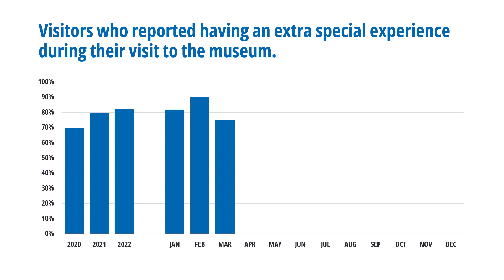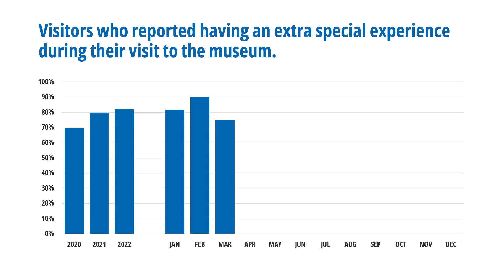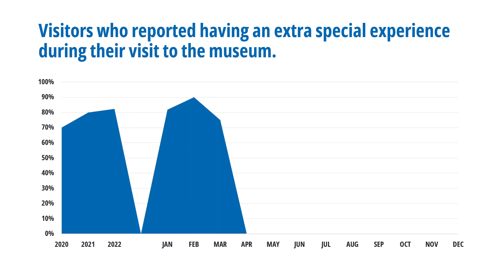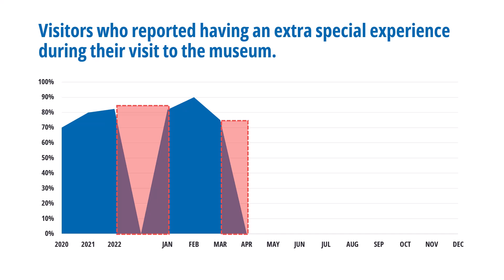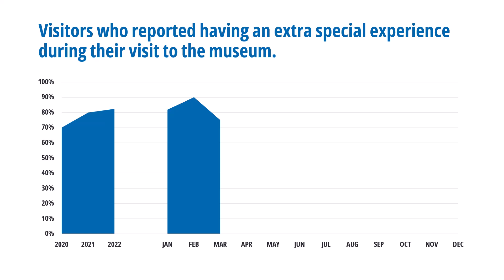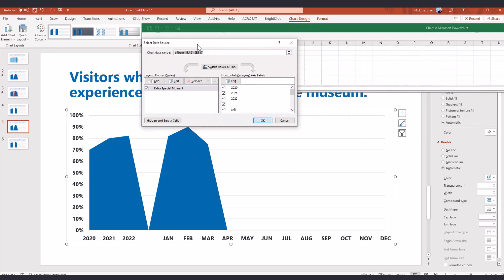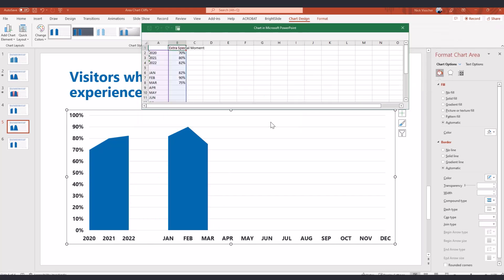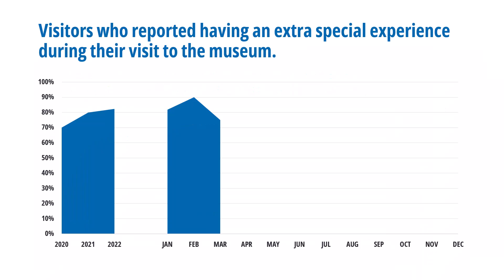How to Make Area Charts with Flat Edges in PowerPoint! 🧗‍♂️[CHART TIPS 📊]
In this step by step tutorial you'll learn how to make flat edges or "cliffs" on area charts in PowerPoint (and Excel). In this video I show you how to create clean, flat breaks on your area charts. Perfect for area charts that are update in monthly or quarterly dashboard reports.

⌚TIMELINE
00:00 Ahoy!
02:15 Make the Cliffs!